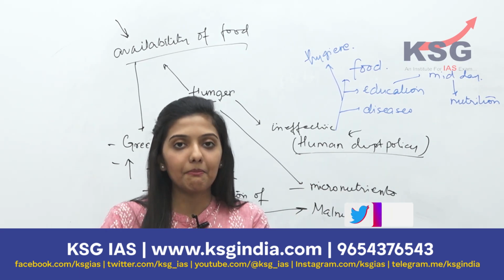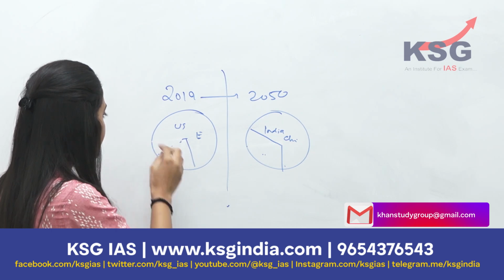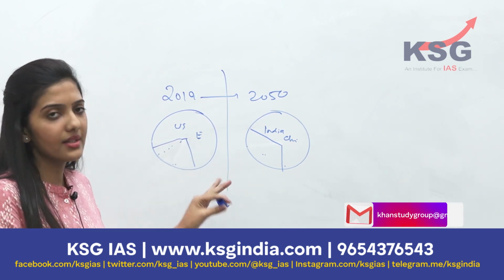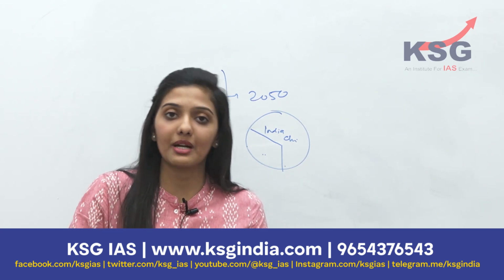India and Reforms in WTO | Srushti Deshmukh | KSG INDIA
KSG Branches
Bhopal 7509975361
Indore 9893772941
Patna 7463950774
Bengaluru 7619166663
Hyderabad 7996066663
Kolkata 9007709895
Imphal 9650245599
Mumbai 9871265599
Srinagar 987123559